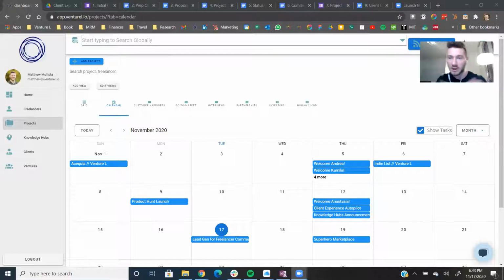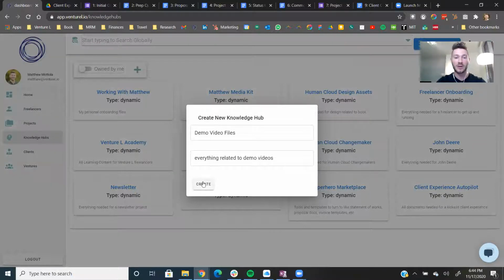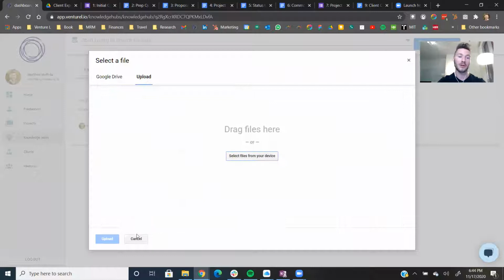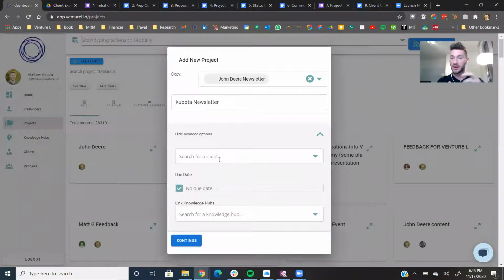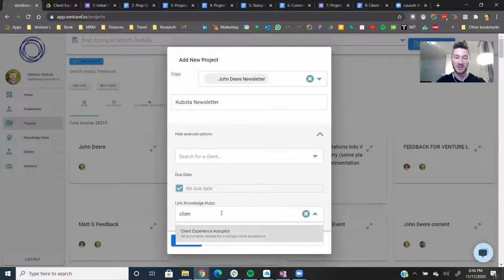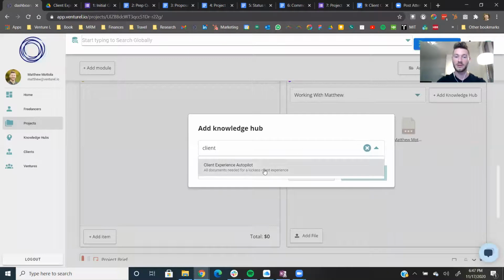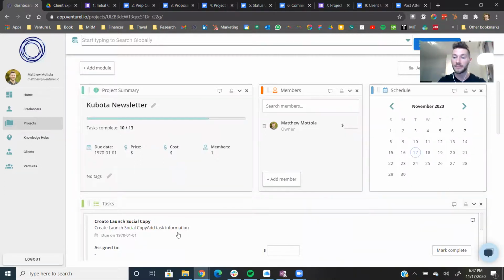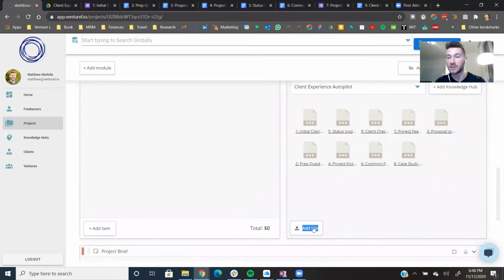Stop emailing files back and forth, introducing Knowledge Hubs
Will your tombstone say "died waiting on request access"?

Let's face it, mining through G-Drive and email is a nightmare.

Whether setting up a project, in the middle of a project, or referring back to a project, there has to be a better way than hyperlinks in a spreadsheet.

Introducing  Knowledge Hubs - One place to group the right files, share with everyone at once, and build up your collective knowledge.

Step 1: Group your files by project type, or client, or however you want

Step 2: Add the relevant Knowledge Hub to the relevant project

Step 3: Add the relevant people to the relevant project

That's it!

Within seconds, everyone in the project has access to every file. You focus on the client, we'll handle file sharing.

And for clients, this means you have a secure way to share files between all the relevant collaborators.